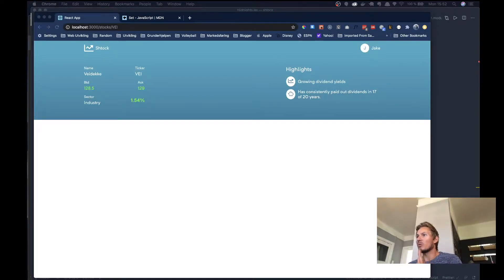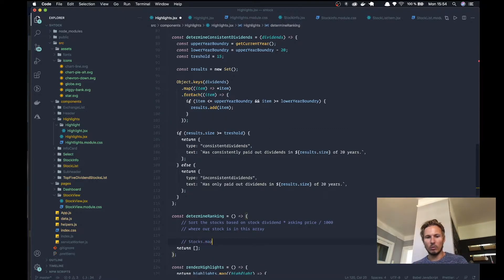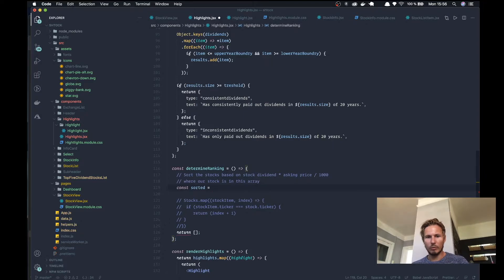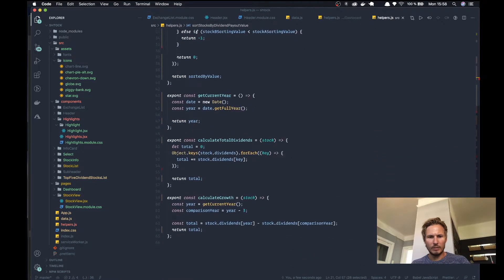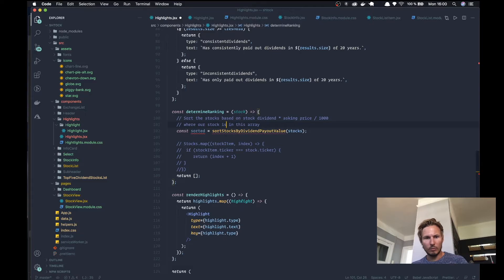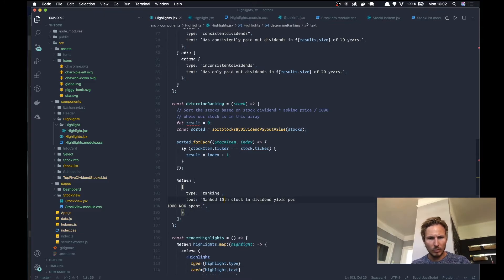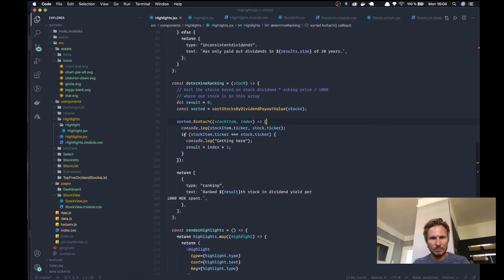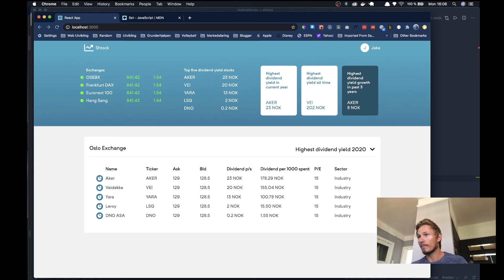Adding dividend ranking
In this episode we'll implement functionality to rank each stock based on their dividend yield